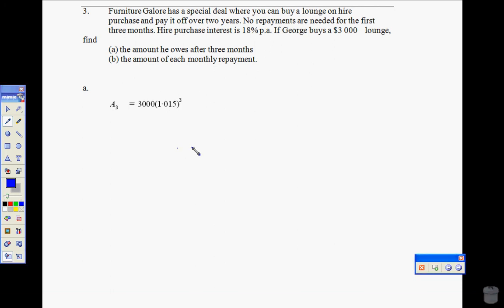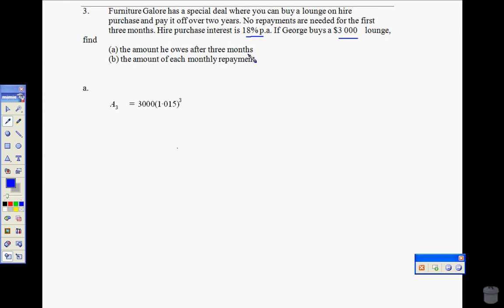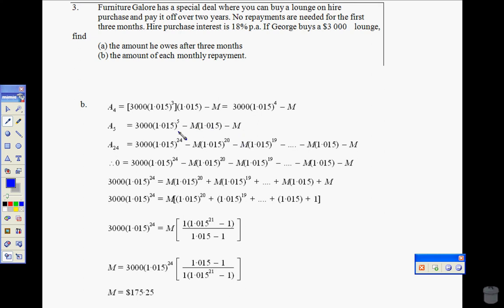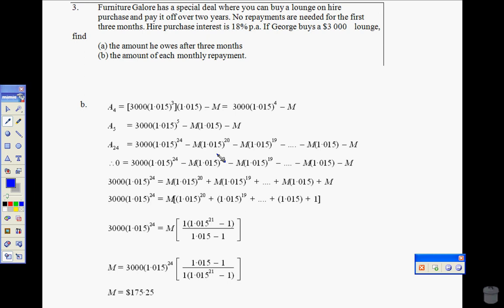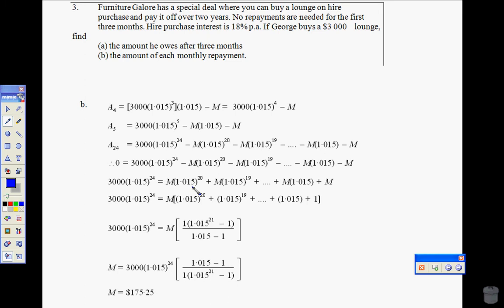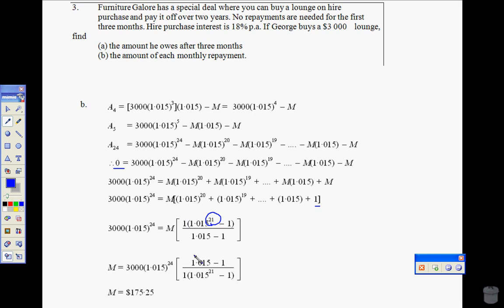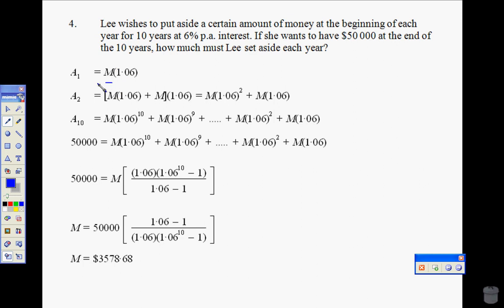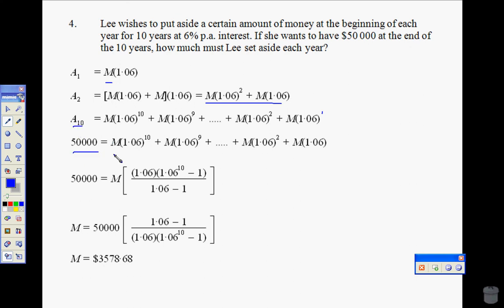Loan Repayments 2